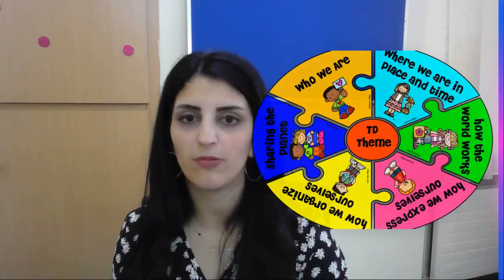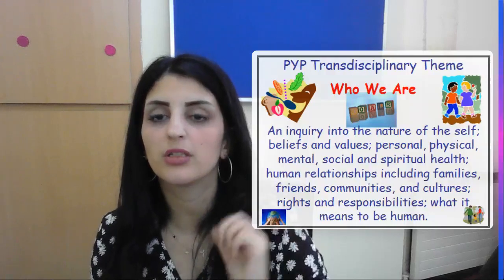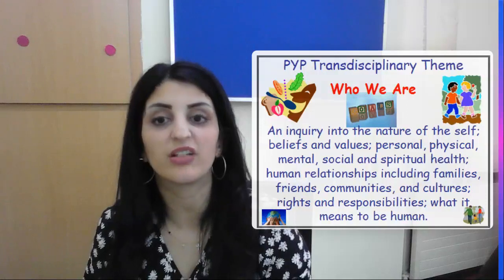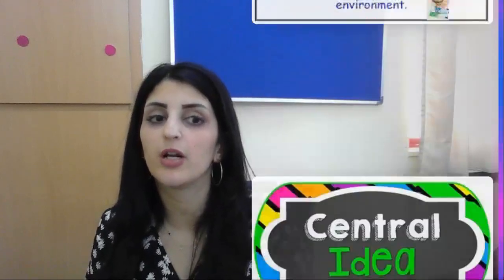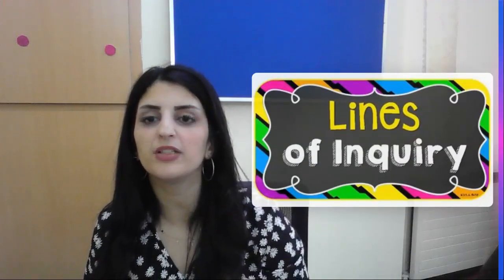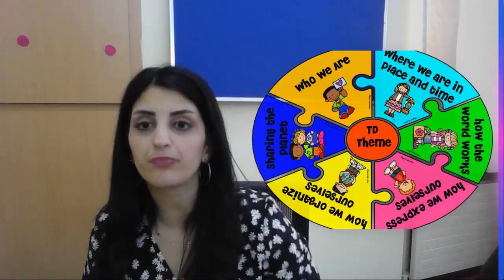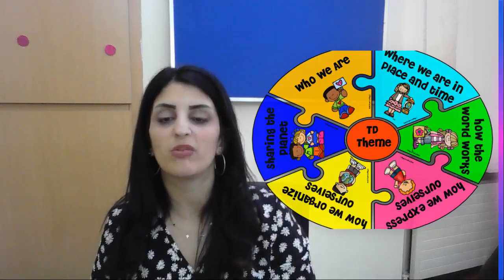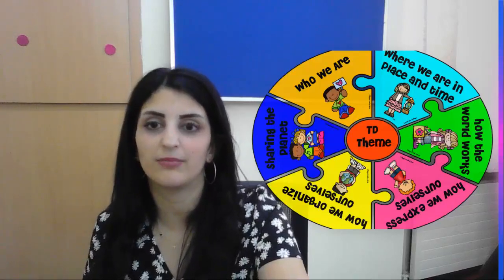Main Page - UOI - Grade 4 - By Ms. Diana Dababneh